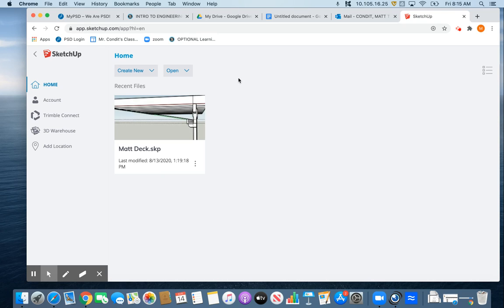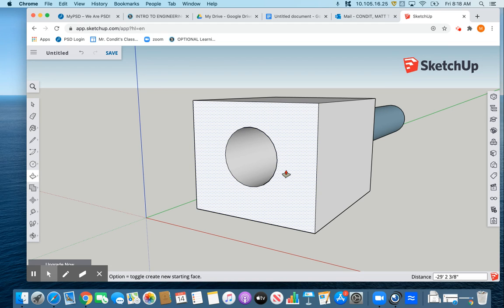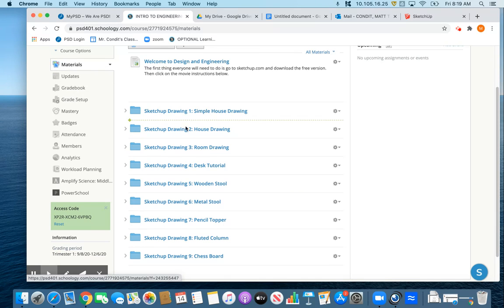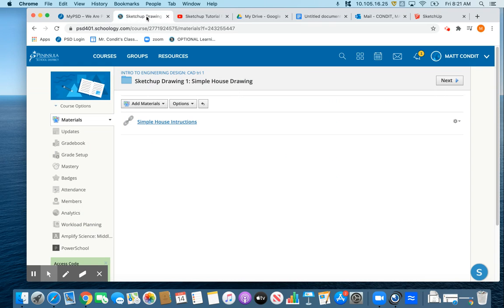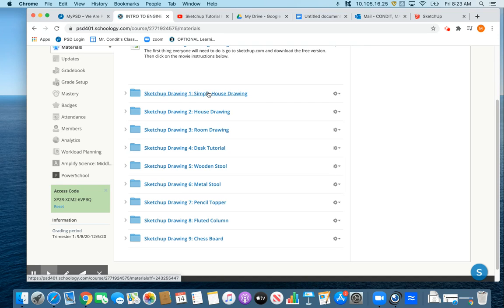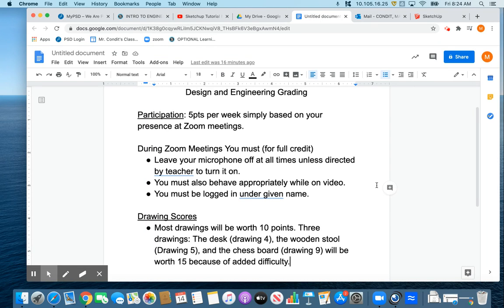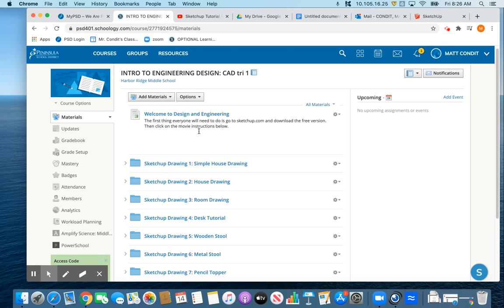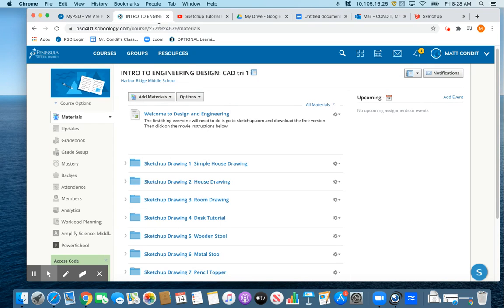Design and Engineering Welcome/Overview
Welcome to Design and Engineering